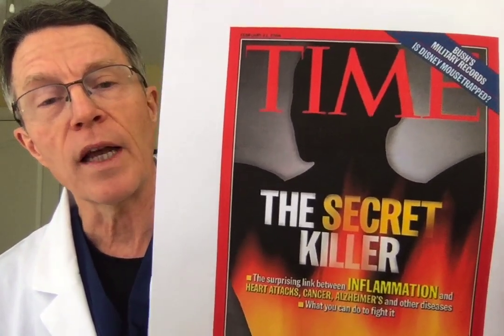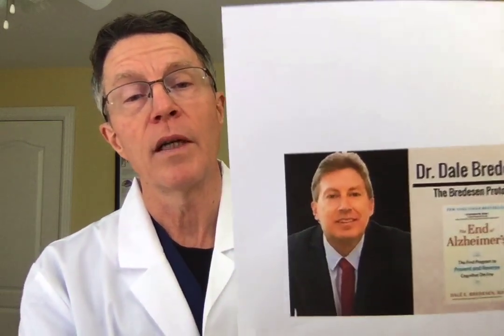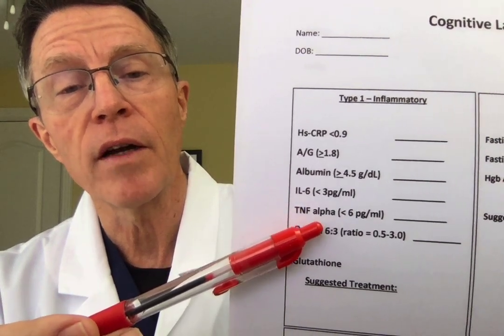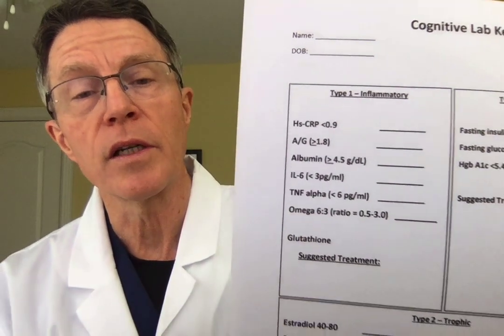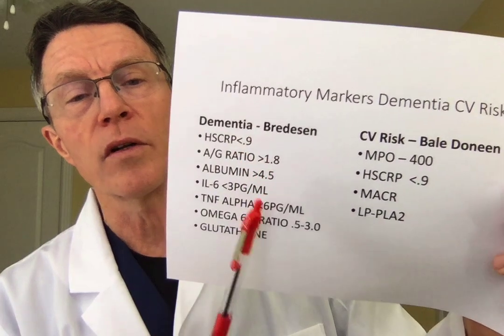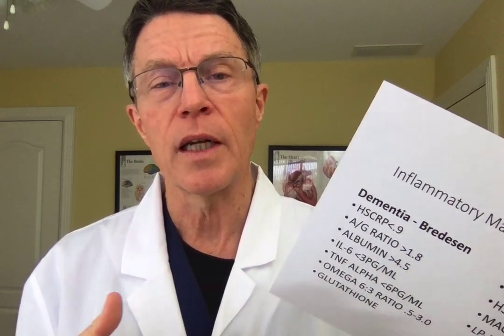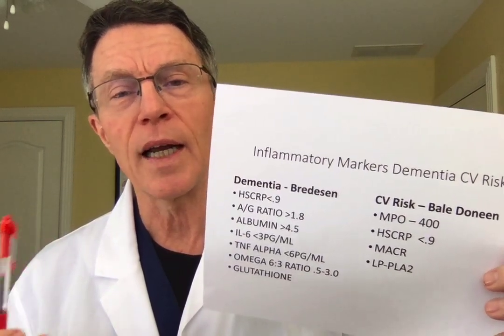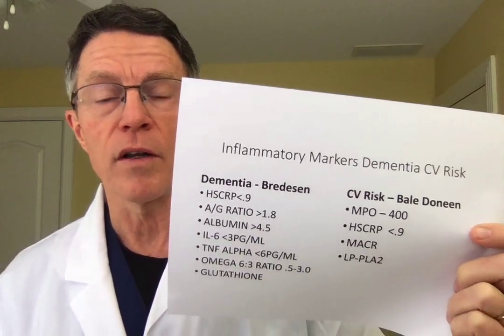How to Test for Inflammation, CV Disease, Alzheimer's, Cancer Causation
ABOUT THIS VIDEO:
Even TIME magazine featured a cover in 2004, blaming inflammation for heart attack, stroke, Alzheimer's cancer, and other chronic diseases.

Dale Bredesen in his book END OF ALZHEIMER'S, Brad Bale and Amy Doneen in their book BEAT THE HEART GENE, and others have their recommendations for biochemical tests for inflammation.

Paul Ridker, MD at Brigham & Women's, is considered by many to be the father of chronic inflammation. He recently made headlines with the CANTOS trial. He looks simply at hsCRP.

Bredesen adds albumin amounts and ratios. So do Bale and Doneen. Both added TNF alpha and IL6 previously. Both have also looked at Omega6:3. Bredesen looks at glutathione as well.

Social
🎧Podcasts: